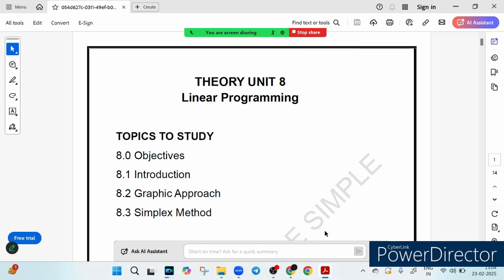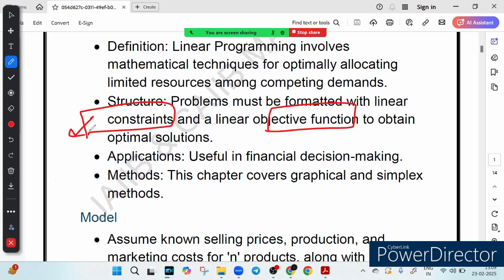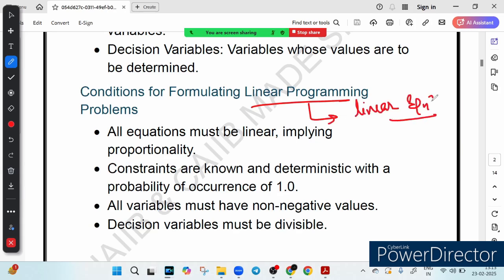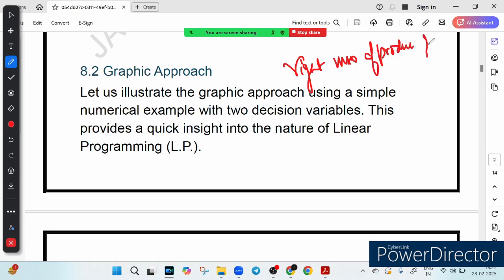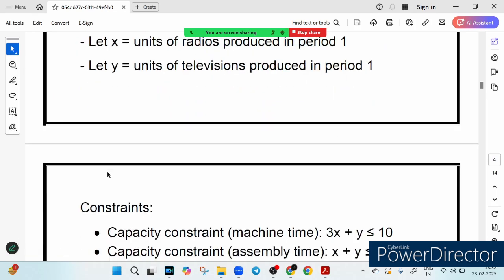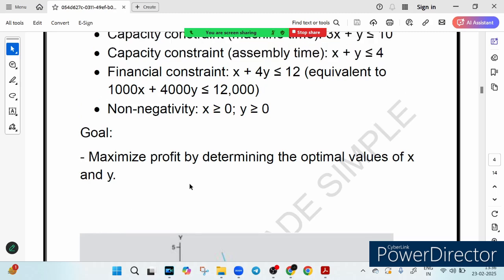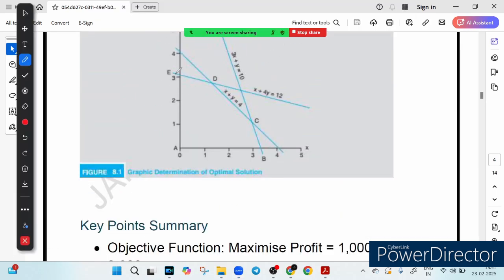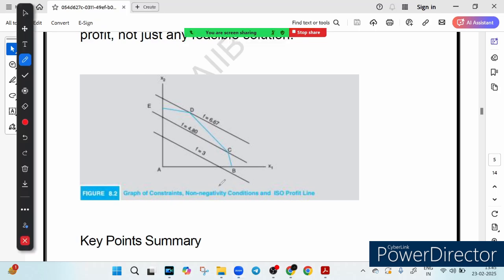📌 **CAIIB ABM English Video Series || Unit 8: Linear Programming * 📌Theory || PART 1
Welcome to our **CAIIB ABM (Advanced Bank Management) English Video Series**! In this video, we dive into **Unit 8: Linear Programming**, covering the **theory** in detail. Whether you're preparing for the CAIIB exam or revising key concepts, this session will help you grasp the fundamentals of **Linear Programming** with clarity.

🔹 Key Concepts & Terminologies
🔹 Importance in Banking & Finance
🔹 Practical Applications & Examples

🔔 **Don't miss out! Turn on notifications for our latest updates.**

📢 **Join our CAIIB Crash Course for In-Depth Preparation!**
📲 [Your Course Link Here]